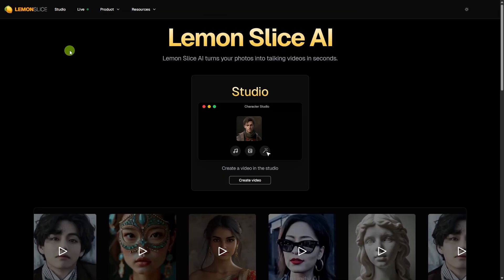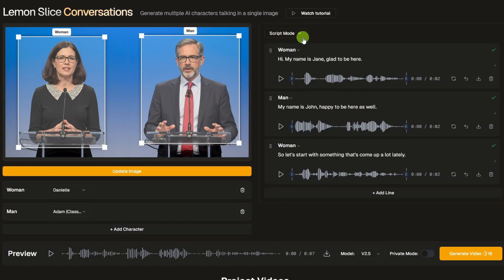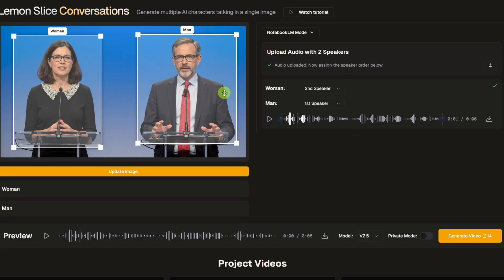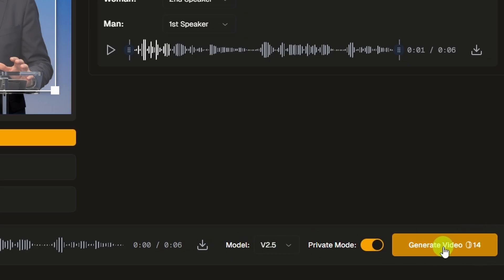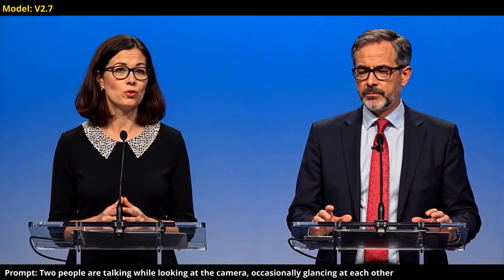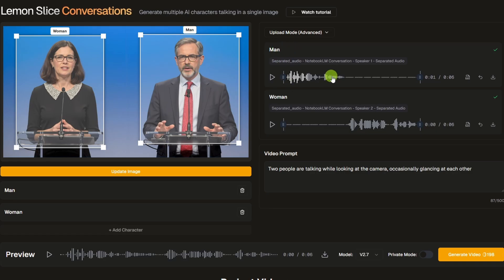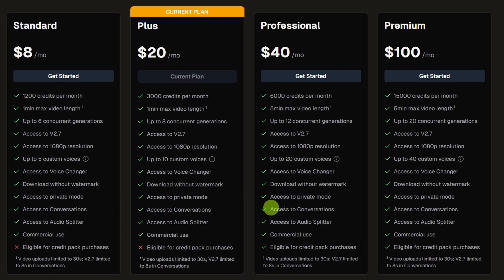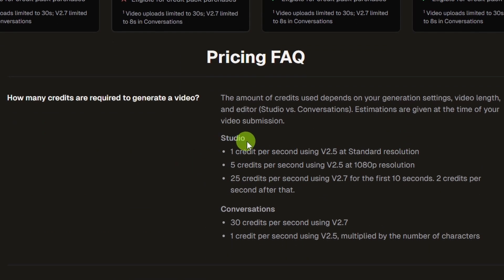LemonSlice Multi-Character AI Lip Sync Tool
LemonSlice, the AI Lip Sync Video platform, now offers multi-character AI lip sync. It works with a starting image of your characters (upload or generate on LemonSlice), and you can upload your own audio, generate the speech on LemonSlice (just type in your script), or Lip Sync a song (you can generate that on the platform too.)

In this video I'll show you through creating a multi-character AI lip sync video on LemonSlice. We'll explore the image upload, audio options, and the differences between the 2 AI lip sync models available on LemonSlice.

We'll create an AI lip sync video with both models and I'll show you several other examples of multi-character AI lip sync videos I've generated with LemonSlice. Then we'll take a peek at LemonSlice Pricing and I'll share my overall thoughts on the lip sync results.

*Audio for these Lip Sync generations created in ElevenLabs